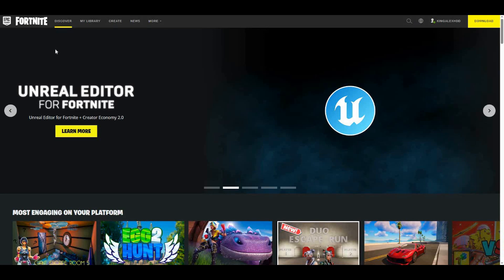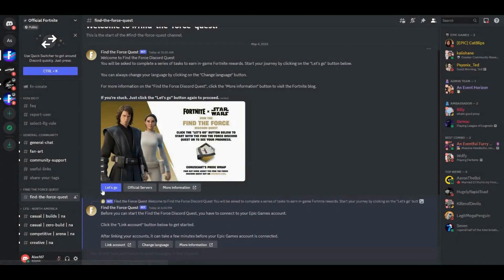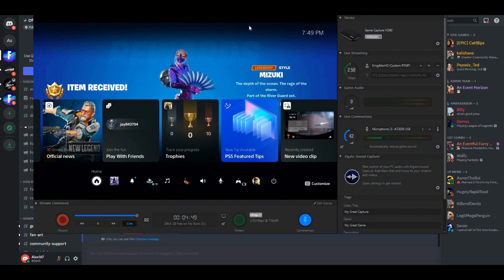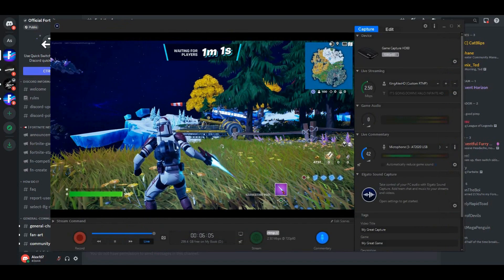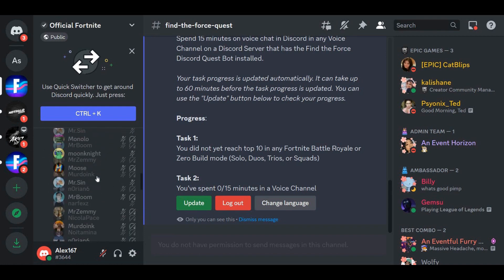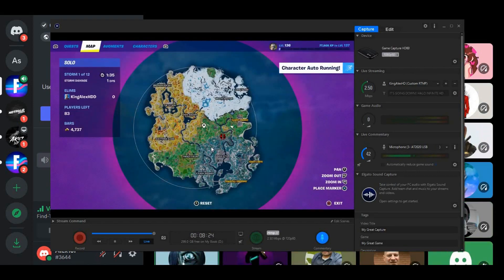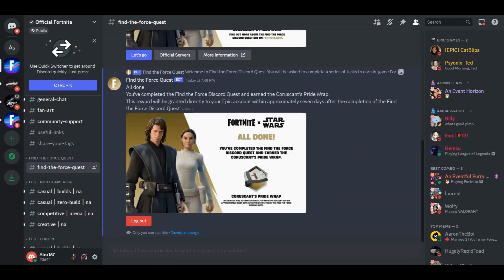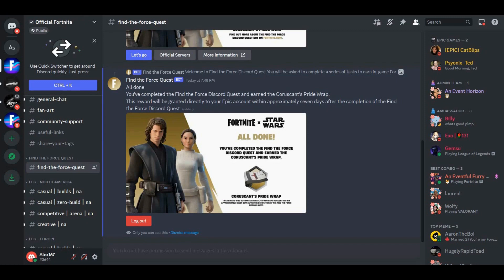Claim REWARDS In Fortnite!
Fortnite Chapter 4 Season 2 | Official Battle Pass! (FULL SHOWCASE)

What’s up guys in this Fortnite battle royale video I’m gonna be showing you Guys Fortnite Chapter 4 season 2 Claire Redfield or fortnite season 2 Battle Pass in chapter 4 Claire Redfield and fortnite Drift Remix update today chapter 4 is Fortnite Chapter 4 season 2 Leon Kennedy And Claire Redfield is very soon and I show how get Claire Redfield on Ps5 Xbox one Xbox Series X PC Nintendo switch and fortnite Battle Pass Eren yeager Mobile iOS & Android And Season 2 Battle Pass Claire Redfield Fortnite Update Leon Kennedy Skin & Claire Redfield gameplay is cool and Fortnite X Spiderman miles morales count down is soon and Fortnite Chapter 4 Season 2 Drift Remix in Fortnite battle royale has update Season 2 Leon Kennedy Battle Pass in Battle royale and Fortnite Season 2 Drift Remix Battle Pass event is Fortnite new Season 2 Shazam Battle Pass Claire Redfield and Fortnite season 2 chapter 4 Leon Kennedy is before Fortnite season 2 Eren yeager and New Fortnite free Season 2 Battle Pass Leon Kennedy rewards update reward! Attack on titan Bundle! Eren yeager Pack set! Fortnite Drift Remix Skin on mobile! Gameplay free Attack on titan Eren yeager Skin the egg launcher release date to Fortnite Eren yeager item shop free new weapons is soon! Chapter 4 Season 2 Drift Remix Fortnite is soon!